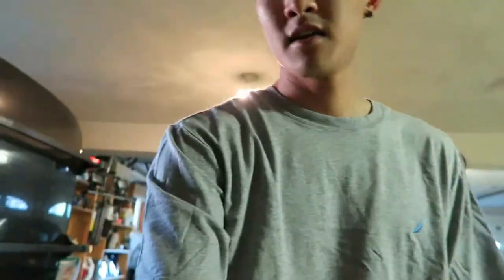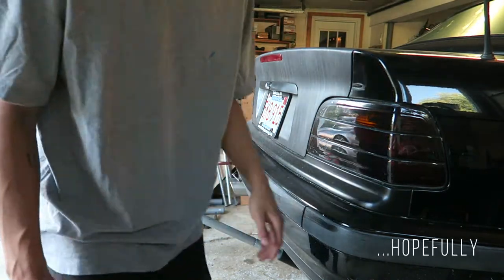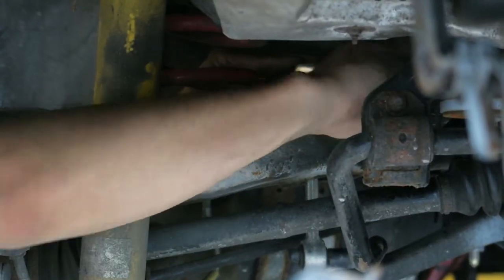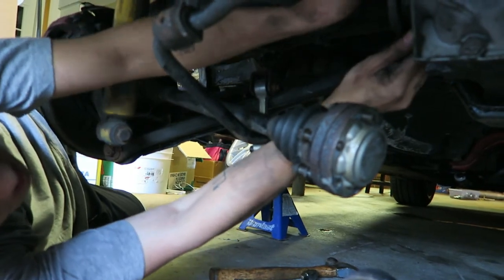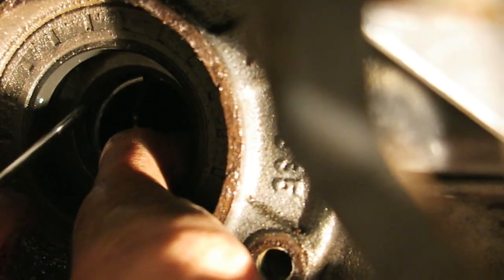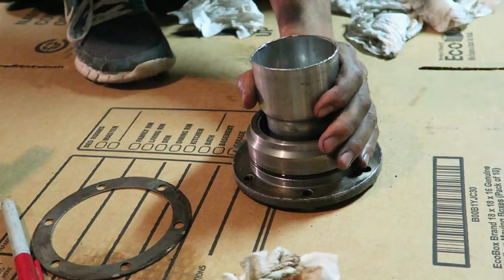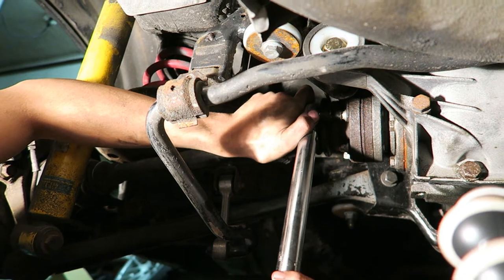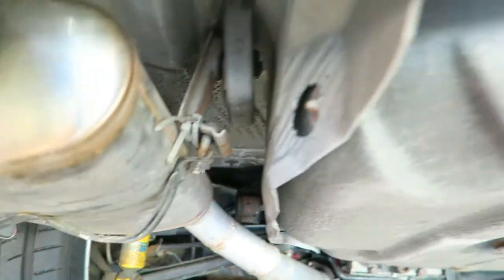Differential Axle Seals DIY: BMW E36 3 Series (M3 Differential)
In this video I decided to replace a rear axle seal that was sufficiently leaking differential fluid. Pain in the butt, but not that difficult to do with a basic set of tools! Check out realoem.com for BMW part diagrams/numbers for your DIY needs. Big thanks to my friend Connor W. for helping me out! Cheers.

Go Pro Hero 7
Sony A6500
Lavalier Lapel Mic
Audio Recorder

► Basic DIY Tools ◄
→ Trim Removal Tools
→ Low-Profile Car Jack I use
→ Don't Forget About Jack Stands
→ Handy Service Ramp
→ Basic Tool Kit

I only endorse products I've used/enjoyed or received excellent feedback from. In general, I endorse products without the expectation of any compensation, and I will never recommend a product if I have concerns with end user satisfaction.*

Soundcloud Music: BigAlBeatz (Waiting on it, Visionary, These City Streets)